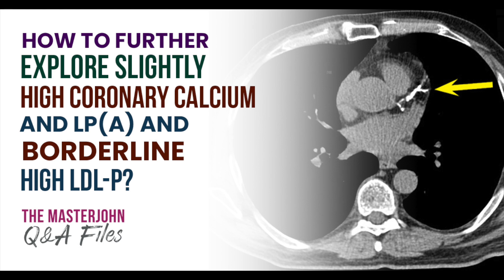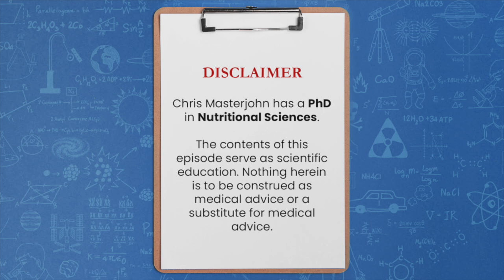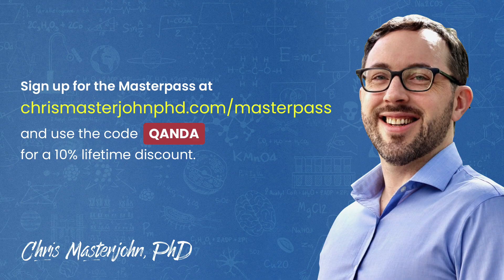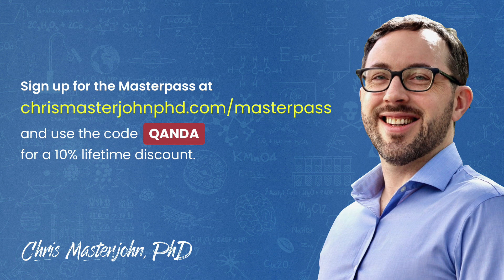How to further explore slightly high coronary calcium and Lp(a) and borderline high LDL-P?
Short answer: If inflammatory markers are low and Lp(a) is proportionally more elevated than LDL-P, then blood lipids probably account for part of the calcification, while factors impacting LDL oxidation come next and those impacting calcification directly come after that. For the latter two, the oxidative stress and calcium sections of the Cheat Sheet should be consulted.

You can obtain a full transcript of the episode by signing up for the Masterpass